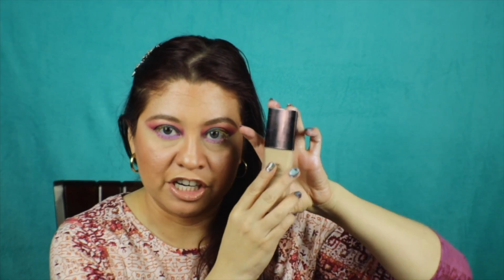NEW HOURGLASS NO PRIMER NEEDED FOUNDATION? Hourglass Vanish Seamless Finish Liquid Foundation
Hello Everyone  thank you so much for coming and joining me not only on my Channel but on my journey to being an upcoming artist! It is such an honor to get to share all my talents with you and create long lasting friendships and getting to know and communicate with all of you. My channel will consist of my talent-singing/acting/modeling/dancing and of course anything about beauty, even though I admit I am obsessed with makeup I believe no matter who you are man or woman you are beautiful no matter what you look like and any talent you have its what makes you unique and that alone fascinates me!

My Dream Goal in life:
-Snap Chat: Enidbluesinger

NEW HOURGLASS NO PRIMER NEEDED FULL COVERAGE FOUNDATION? REALLY? LITTLE PRODUCT 🤷‍♀️ WHAT???